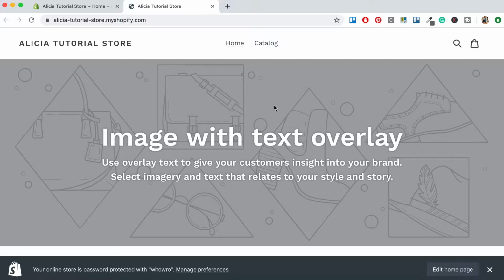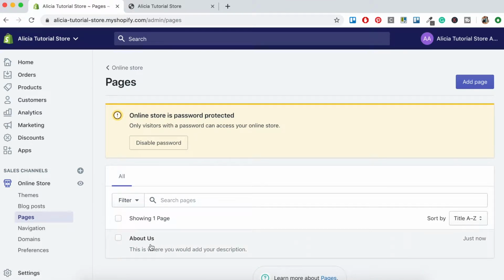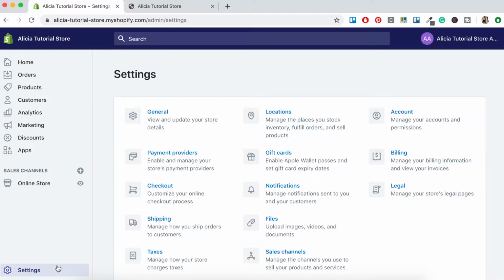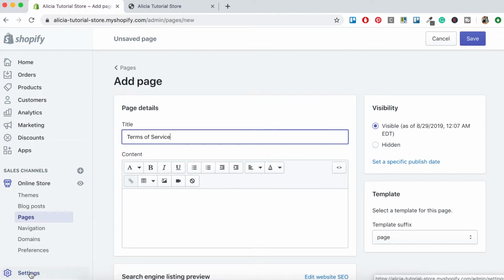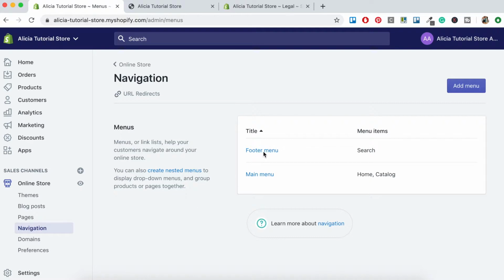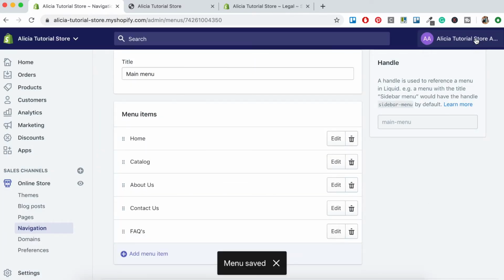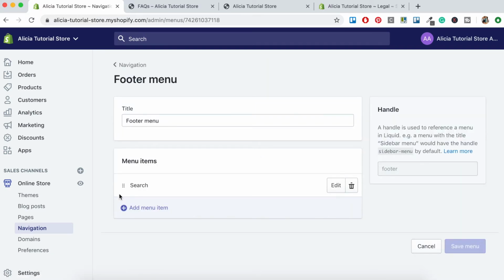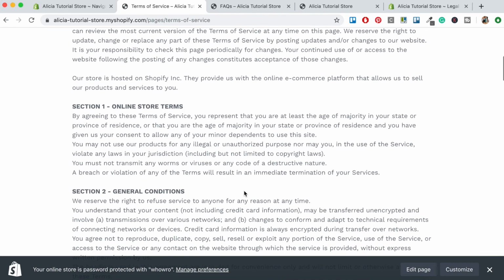THE 6 ESSENTIAL PAGES YOUR ONLINE STORE MUST HAVE - Shopify page set-up tutorial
In this video I go through the 6 essential pages I would recommend to include on your Shopify online store and how to easily add them to your home page main menu and footer menu.

The 6 Essential Online Store pages include:

1. About Page
3. F.A.Qs page
5. Privacy Policy Page
6. Returns Policy Page

This video covers just one of the many steps I go through in the step-by-step tutorial on “how to start an online store using Shopify” which you watch

★ Are you looking to create your dream online store? ★
Then be sure to download my FREE guide. It goes through my 4-step framework that will give you all the steps you need to start your online store. You can find this download along with many other helpful resources

What are you waiting for? Start your own online store with Shopify today

Hello! I’m Alicia. I provide determined entrepreneurs with the information and tools they need to build a thriving online business, allowing them the freedom to work from home and spend more time doing what they love.